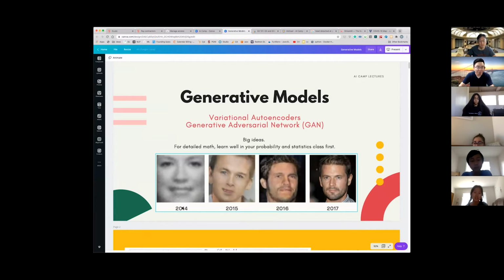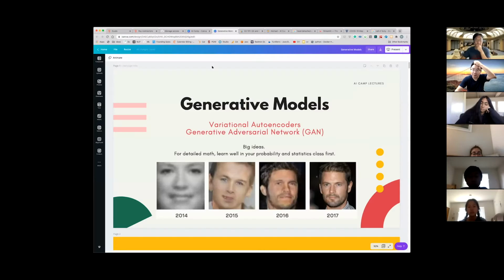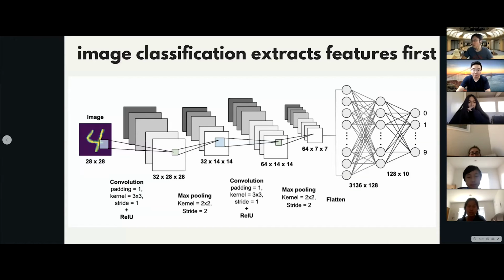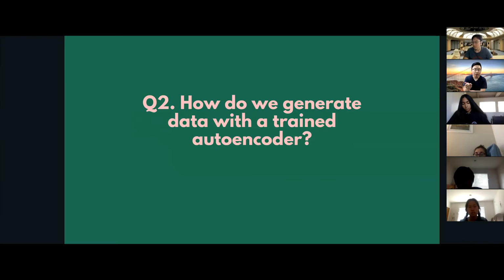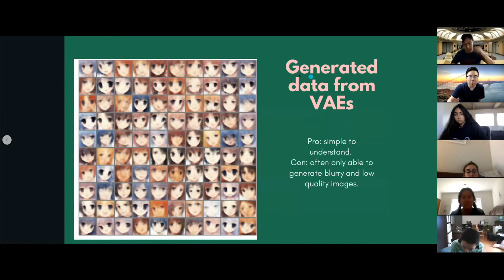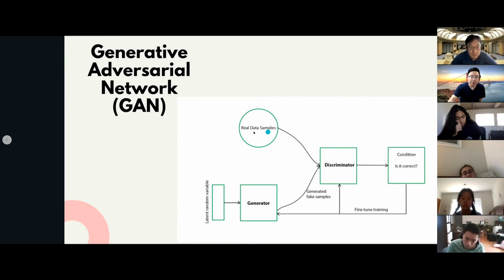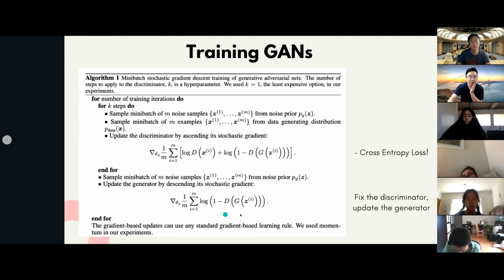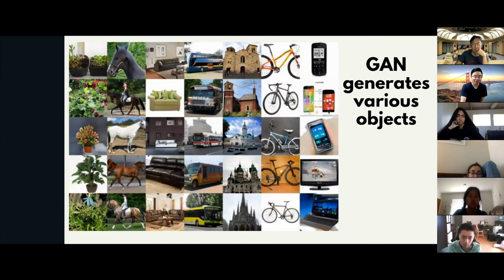HOW CAN YOU GENERATE REALISTIC IMAGES | Generative Adversarial Nets for Beginners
We go over the basics involved in GANs. This includes breaking down the encoders, decoders, and feature sets that fuel this powerful machine learning model.

Our Instructors:
Dr. Michael Ke Zhang
Richard Hsu

Creative Team:
Axel Mora
Eegan Ram